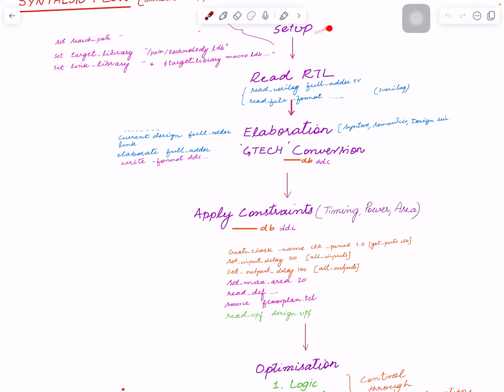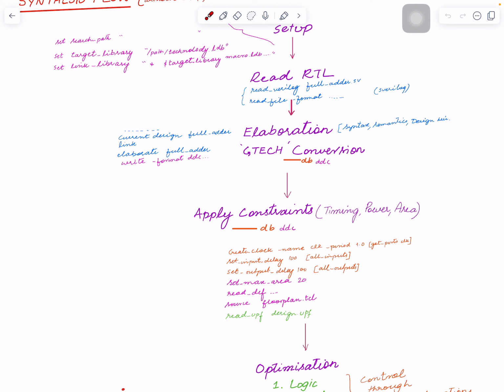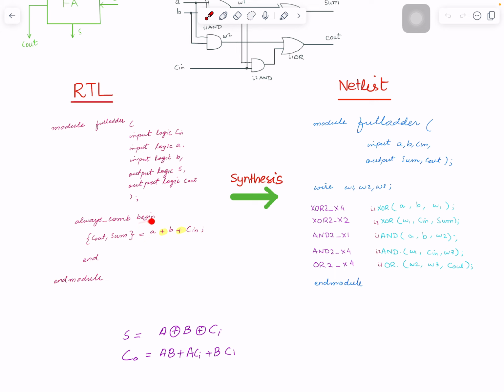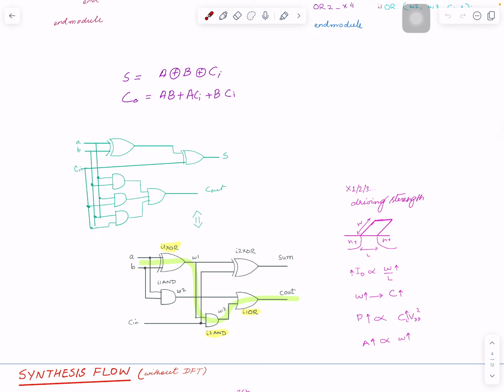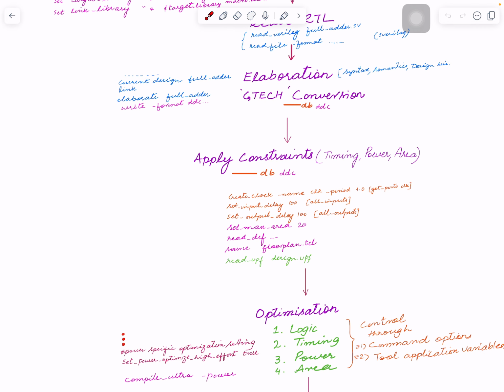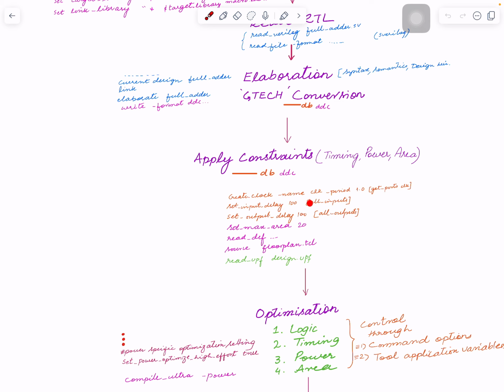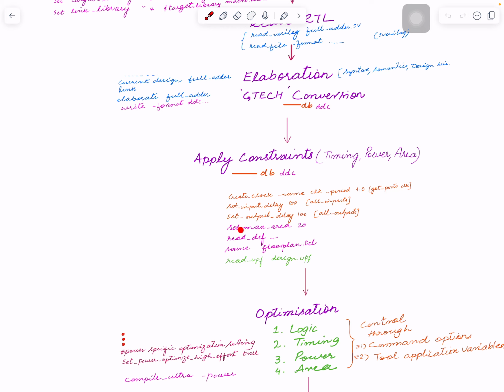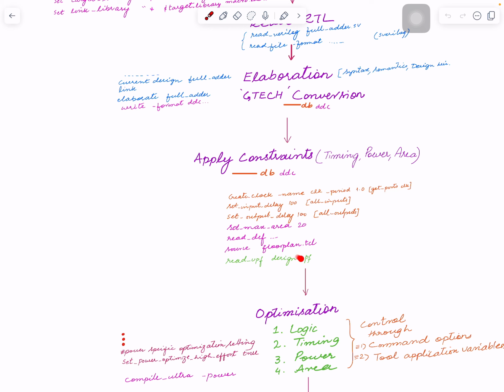PD Topic #5: Gate Level Synthesis Stages - Applying Constraints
In this video, Rashid explains the critical stage of constraints application within the gate-level synthesis flow. Constraints are key to driving the optimization process, and three main types are typically applied: timing constraints, area constraints, and power constraints. Rashid walks through sample commands from Synopsys Design Compiler, showing how each type of constraint is set up and used during synthesis.

A detailed breakdown of each constraint type is provided, highlighting how they influence the synthesis flow to ensure the final design meets required performance, area, and power targets. This video is perfect for engineers looking to deepen their understanding of how constraints shape the synthesis process and optimize chip designs.